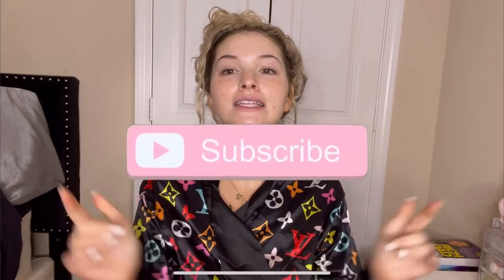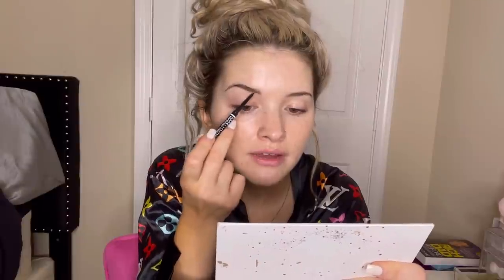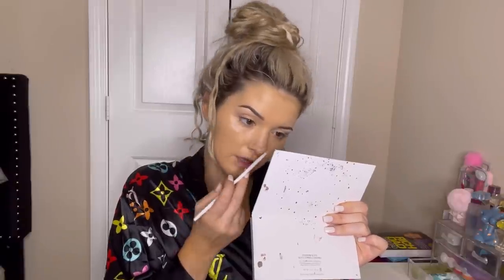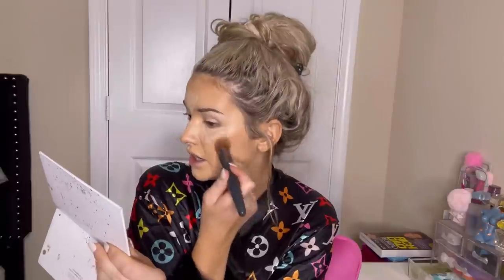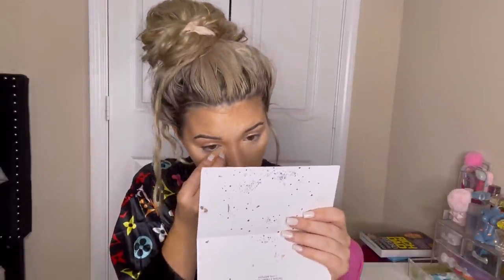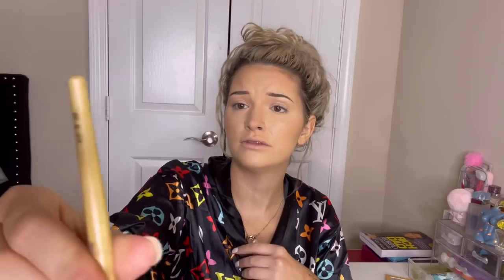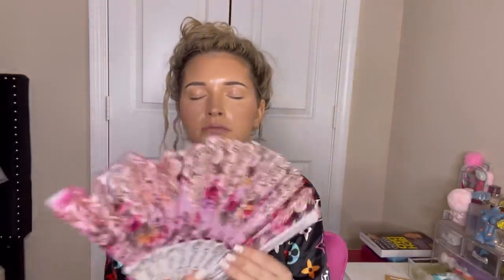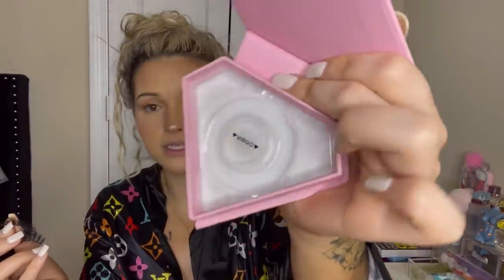Chit-Chat GRWM | Life Update | How I really feel about moving...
Makeup Products I used:

Primer- Too Faced Hangover Primer

Foundation- Hourglass Vanish Stick- “Ivory”

Shades: Cool Nude & Toffee

Setting Powder: Huda Beauty powder

Shade: Poundcake

Bronzer- Juvias Place Bronzer Duo

Shade: Medium

Blush: Essence- The Berry Connection

Highlighter: Makeup Revolution- “Just My Type”

Eyebrow Pencil- Nyx- Shade Chocolate

LASHES: BXTRA BEAUTY Style: “Virgo”

SOCIALS 🦋

tiktok 2nd acc: jade.amberrr
tiktok 3rd acc: therealjadeamber